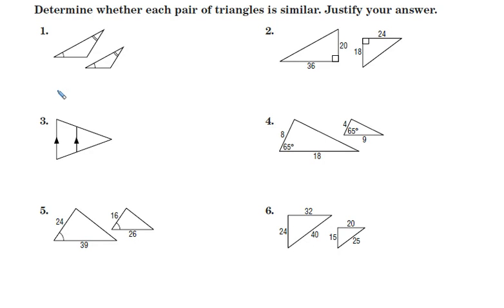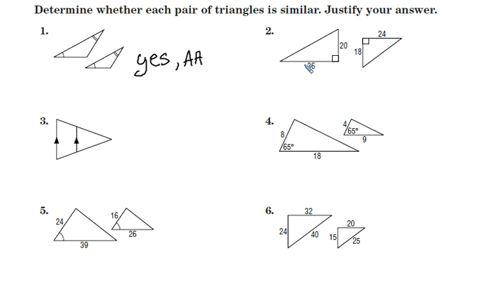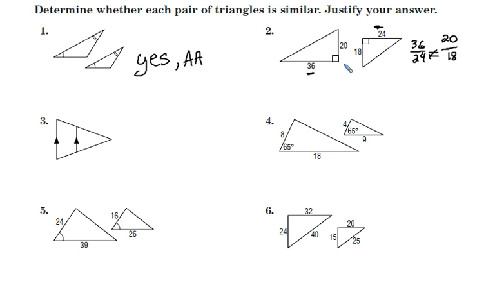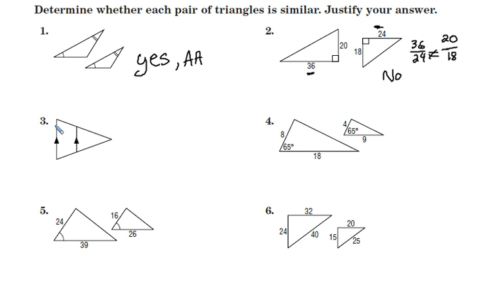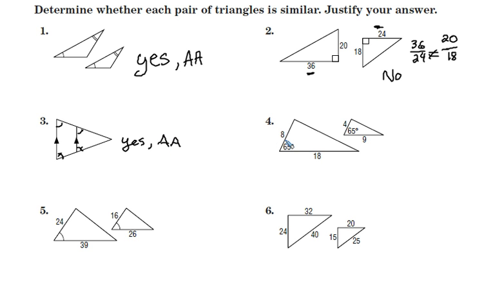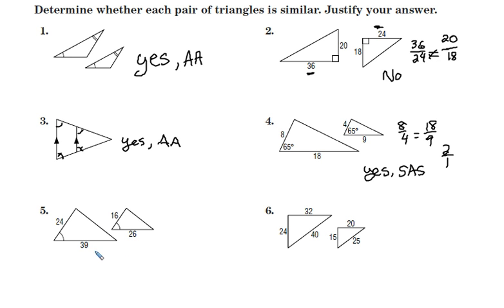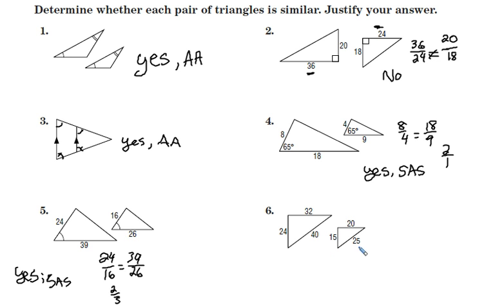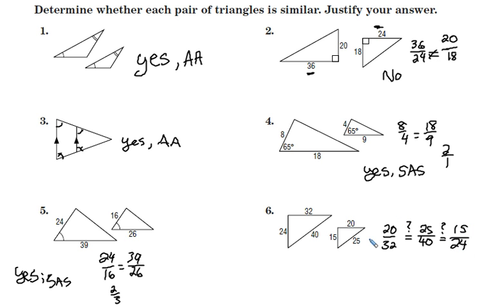Determining if Triangles are Similar